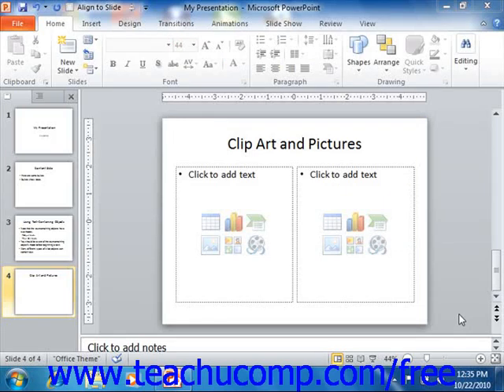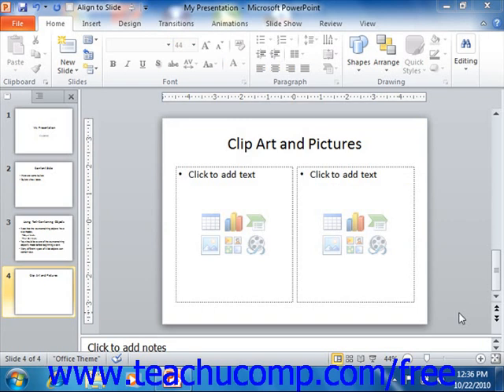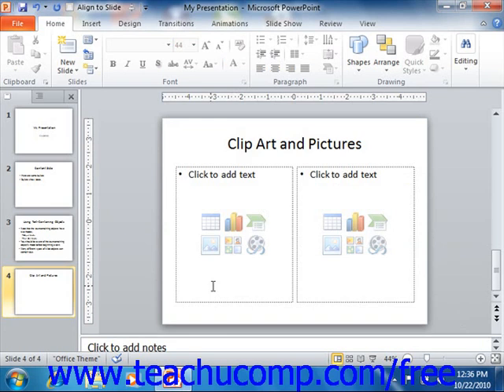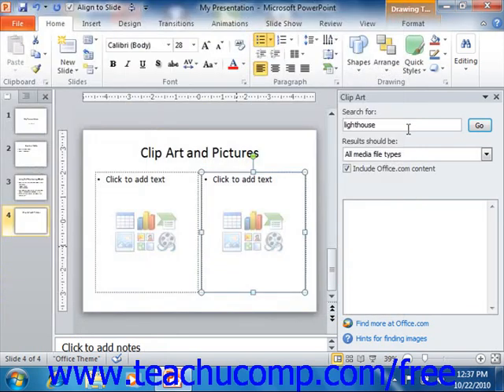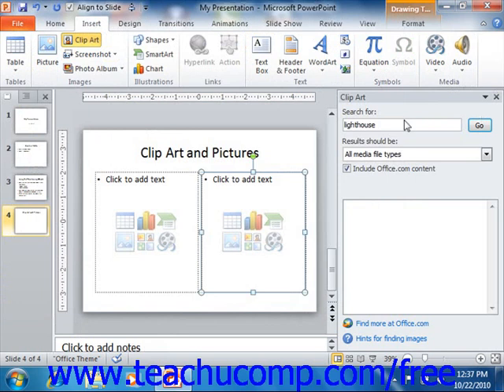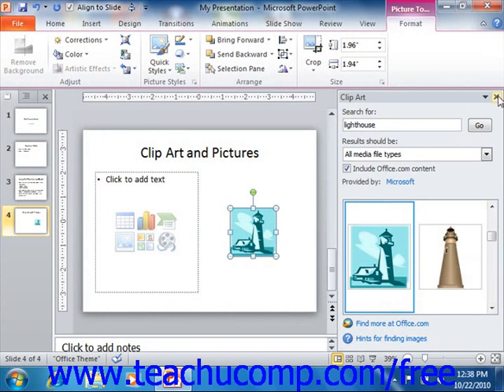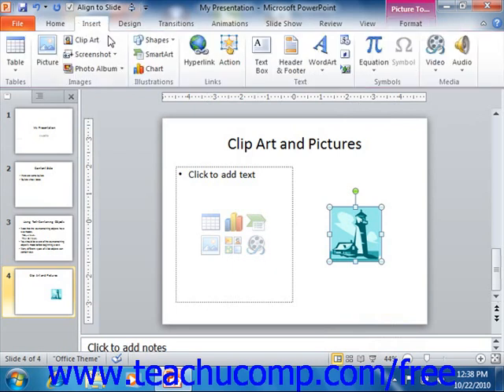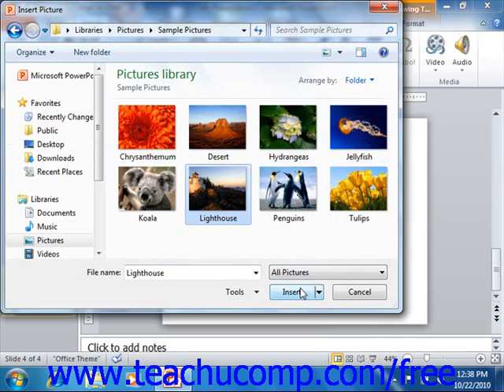PowerPoint 2010 Tutorial Inserting Clip Art and Pictures Microsoft Training Lesson 5.1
Learn how to insert clip art and pictures in Microsoft PowerPoint - the most comprehensive PowerPoint tutorial available. Visit us today!